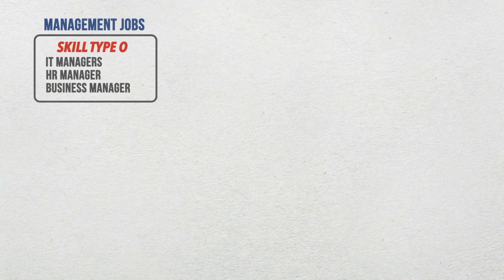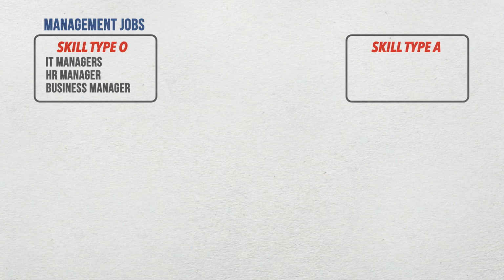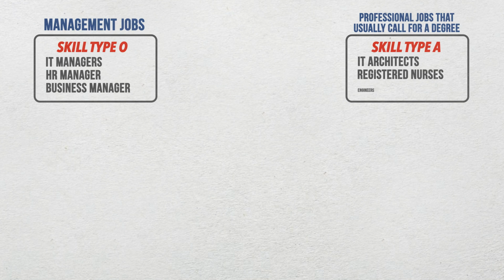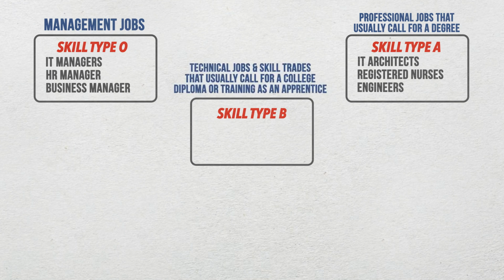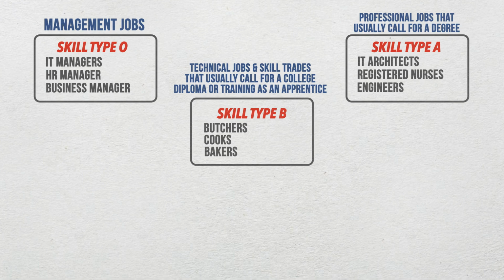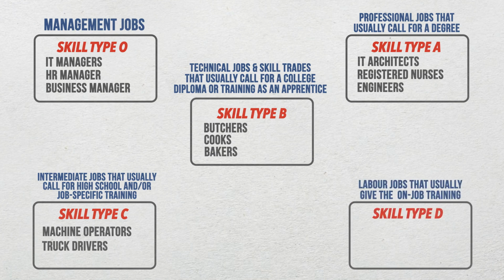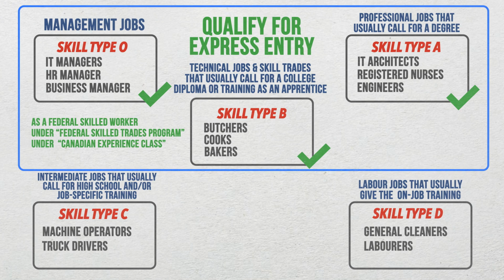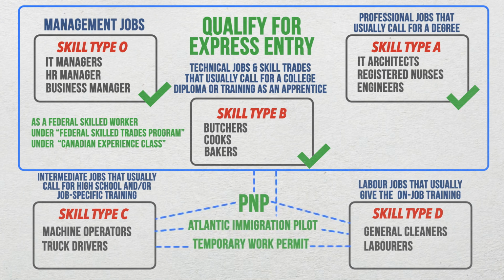How Canada NOC codes for Express Entry work - Canada PR